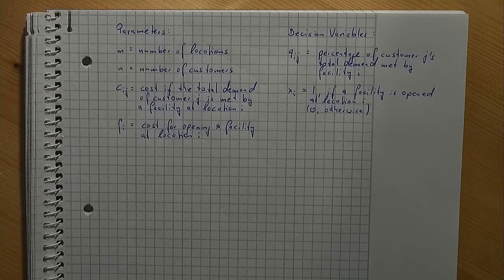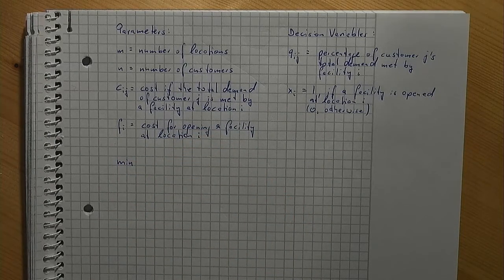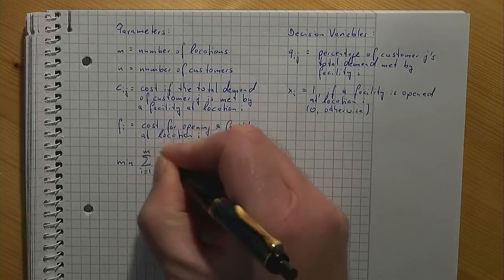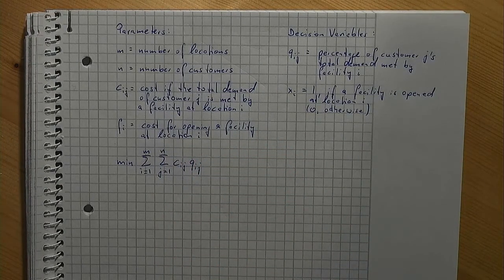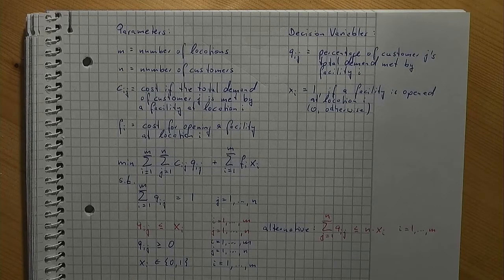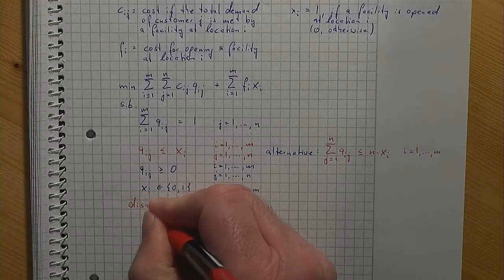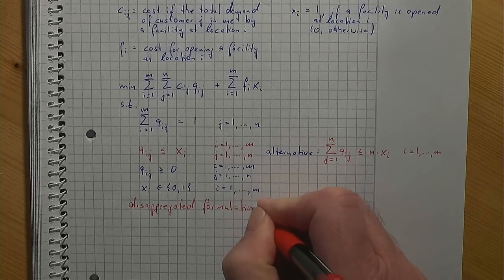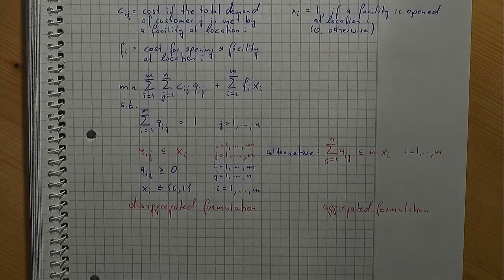Operations Research: Formulating Mathematical Models (Aggregated vs. Disaggregated Formulations)